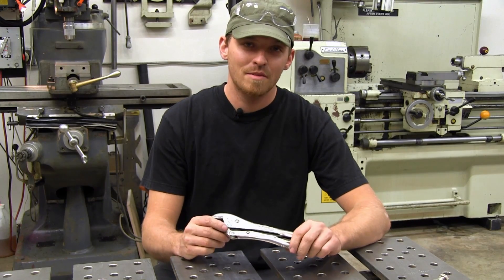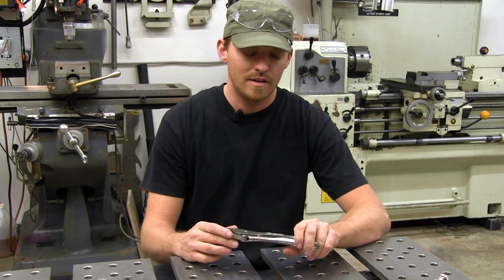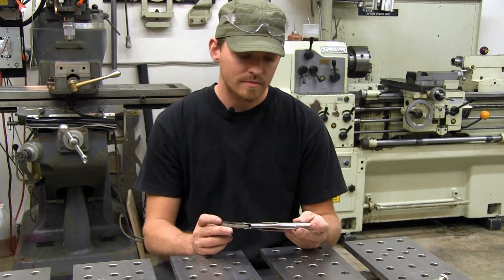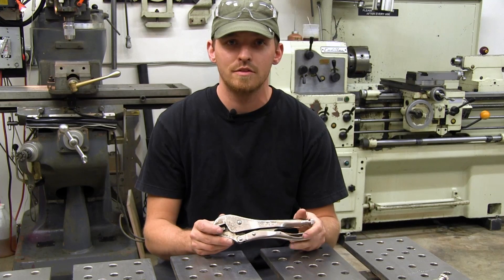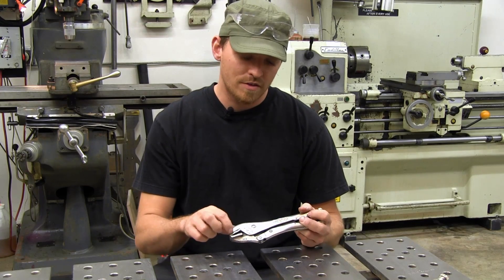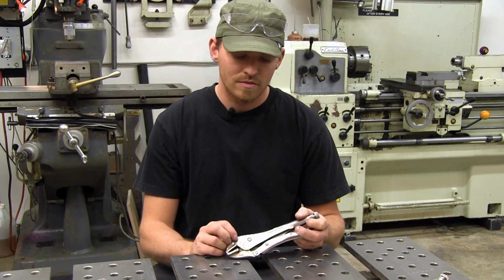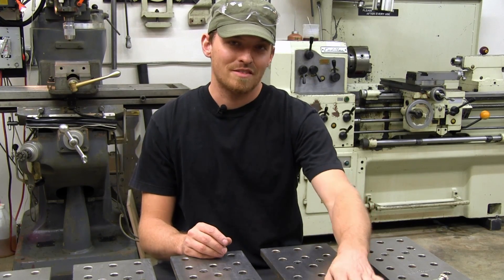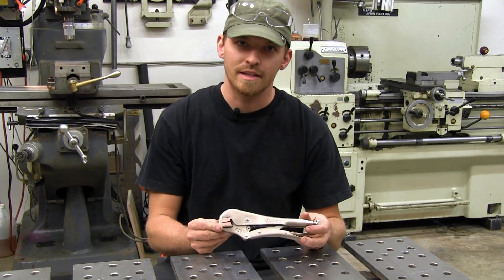Making Soft Jaws for Vise Grips (HD)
Tyler Smutz of Killstress Designs makes copper soft jaws for vise grips 10R® using TIG brazing method.

Materials:  Vise grips, copper bar, silicon bronze filler rod, Barkeepers Friend (cleaning agent/abrasive), nylon scrub sponge, Simple Green (detergent mixed with water)

Equipment:  Baileigh CS-315M Cold Saw, Enco 6"x48" Belt Sander, AcraMill 9x42 Knee Mill, Lincoln Invertec V205-T AC/DC TIG Welder, Metabo WE14-125 VS Grinder